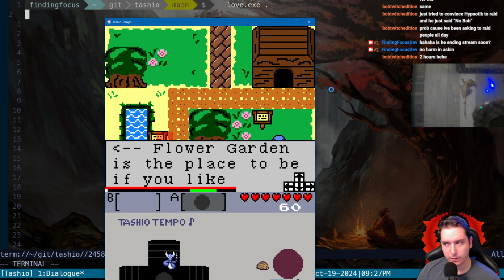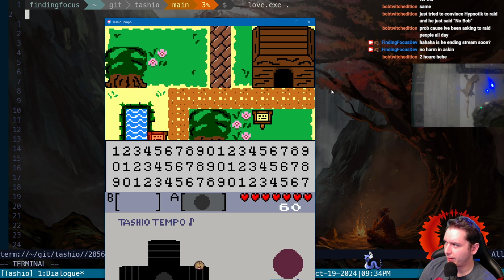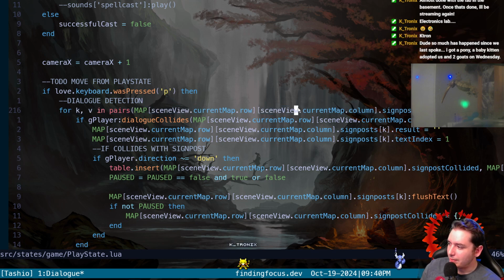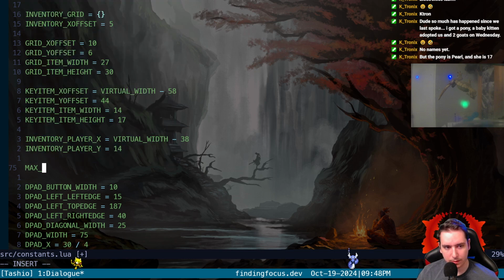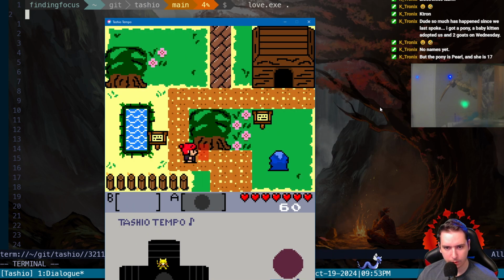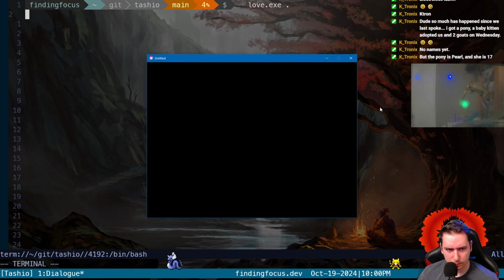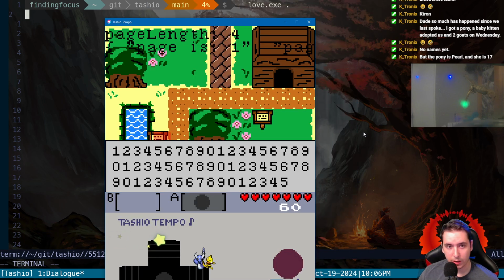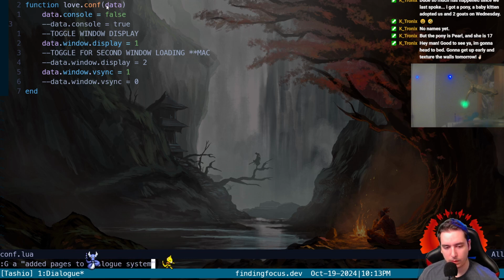Lua Programming Devlog #482: October 19th, 2024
git commit -m "added pages to dialogue system, still need to populate substrings"